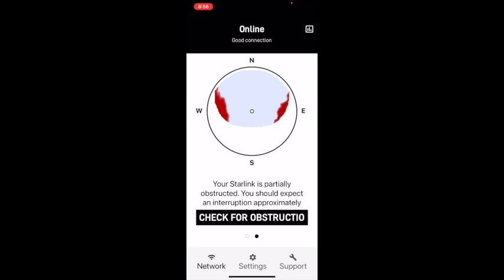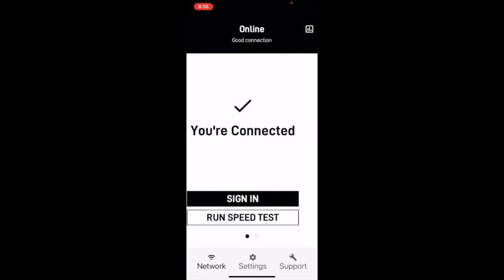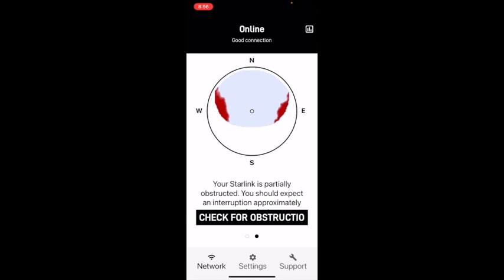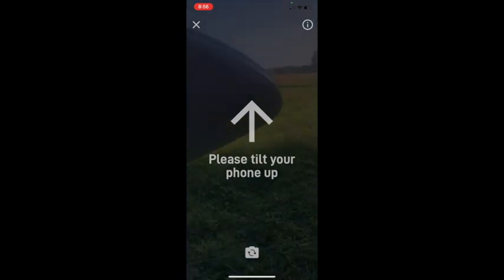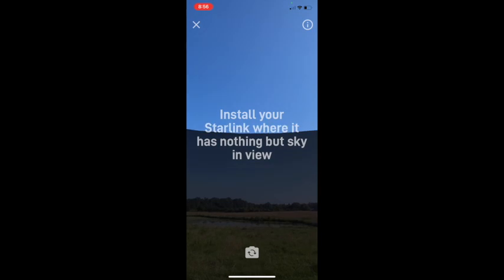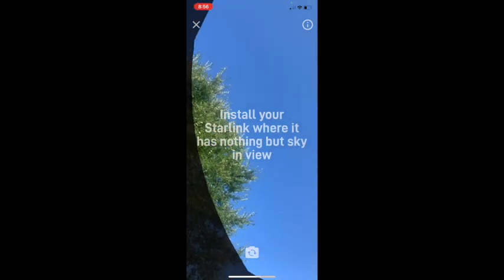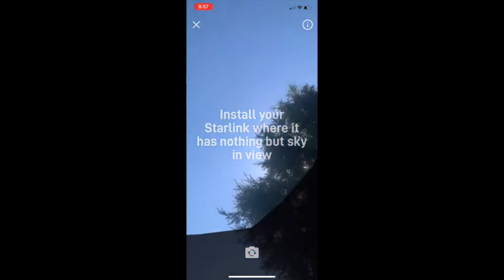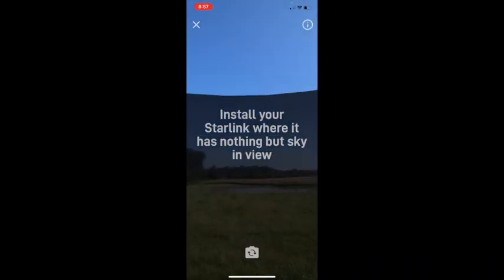Starlink Update in Snow Camp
This is A update on starlink and how well it is doing. The speeds of up to (200Mbps avg 150) that starlink are showing, are up there with the top speeds for cable.